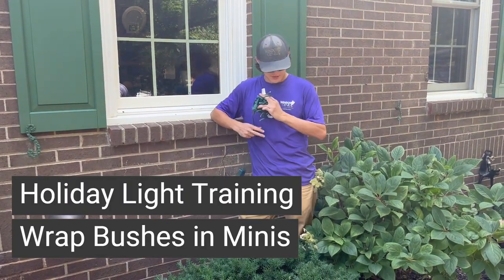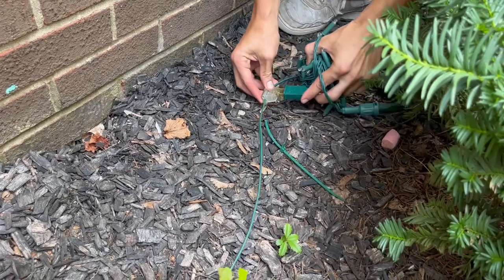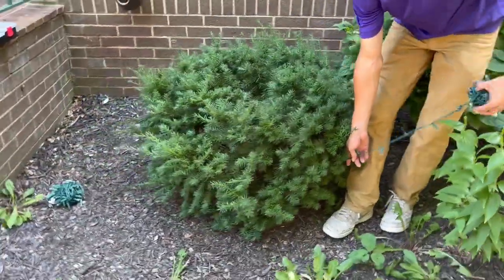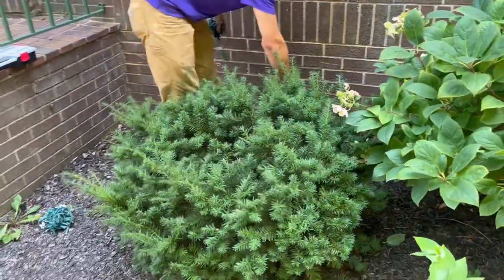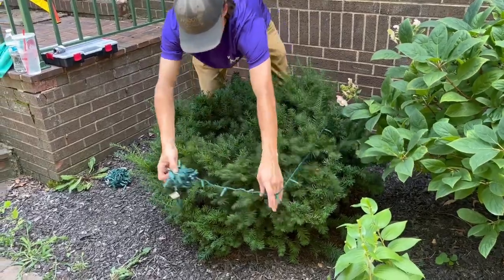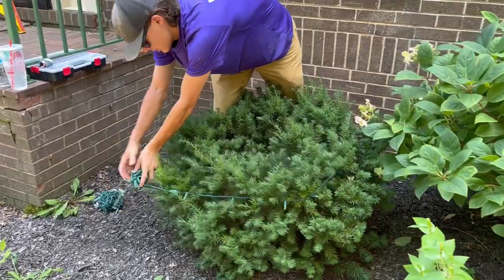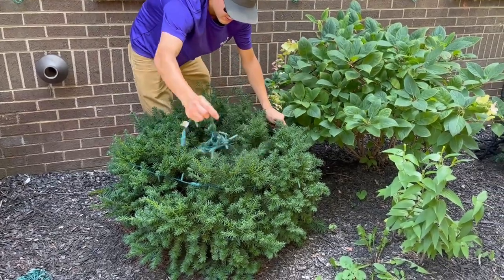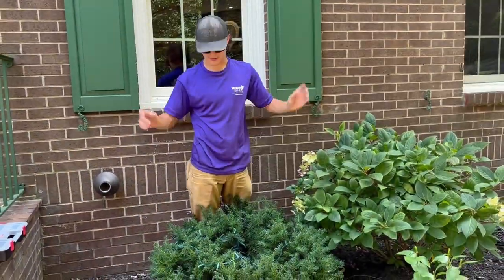Wrap Bushes in Mini Lights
Holiday Light Training